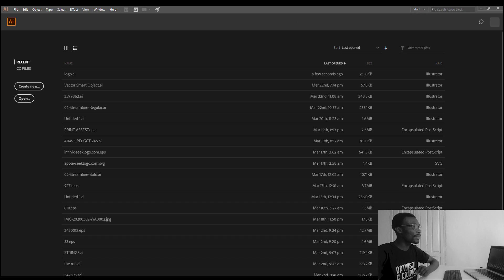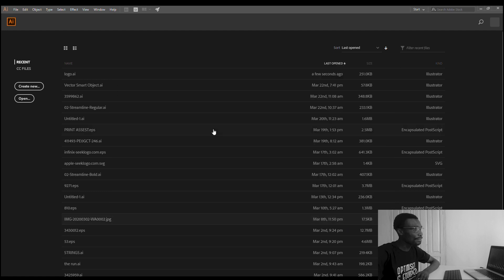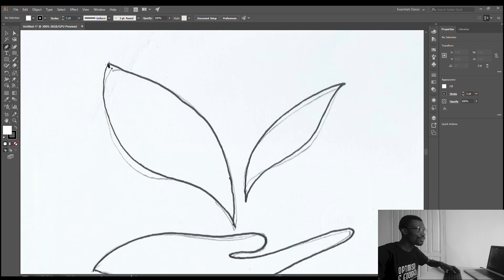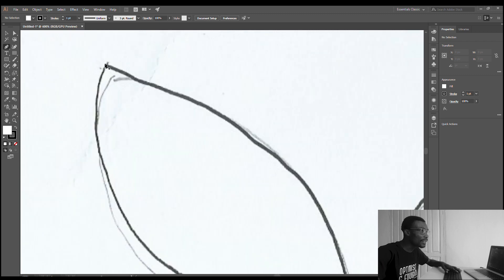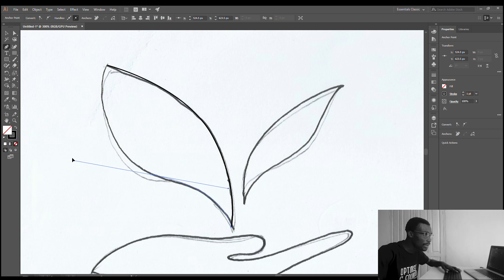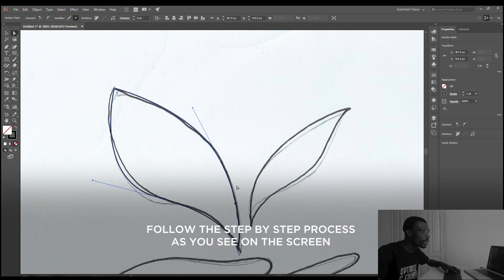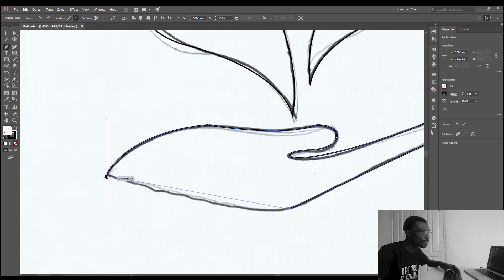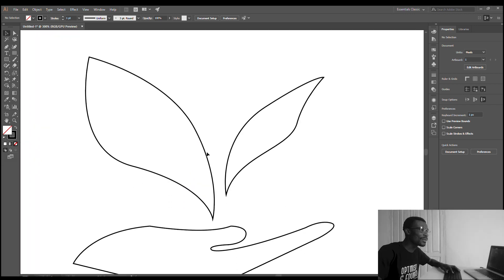Logo Design: Essential Practice in Adobe Illustrator - Optimised & Equipped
In this class, you'll learn how to design a Logo and the creative process behind designing a logo from start to finish.
O&E Exercise Folder
Please read and understand the materials extensively.

Remember to comment your ID on the Videos after watching, that is how we will take your attendance.